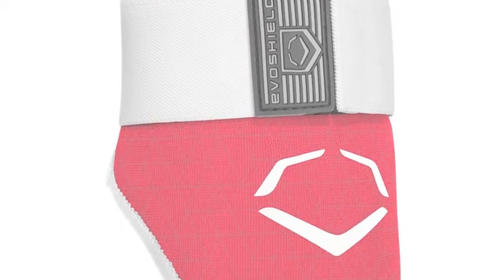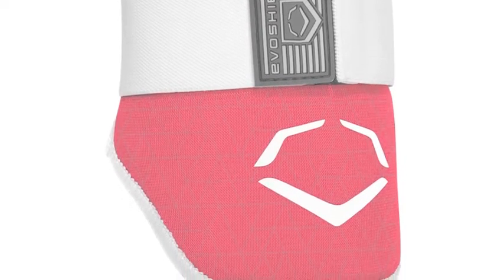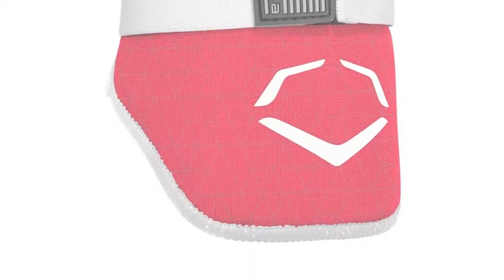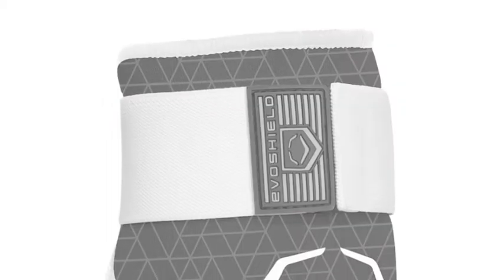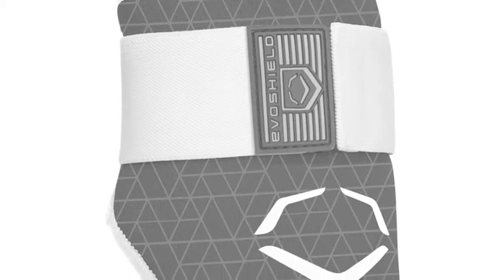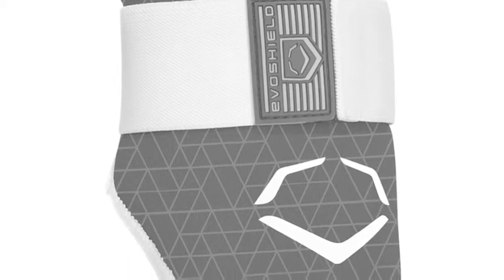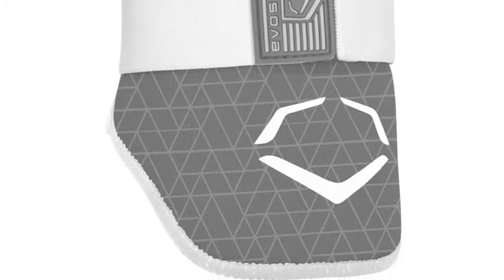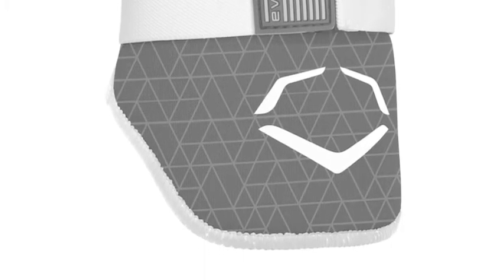Evoshield Elbow Guard Youth | Baseball Bargains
The Evoshield Elbow Guard Youth is meant to fit the smaller arm securely while also providing players with top of the line protection and style.